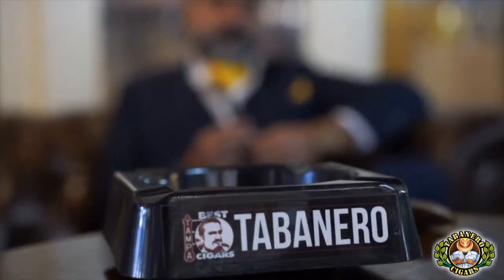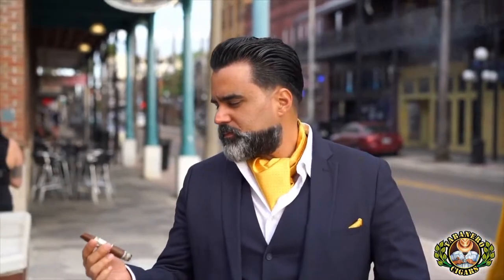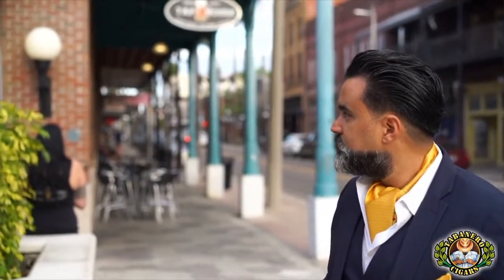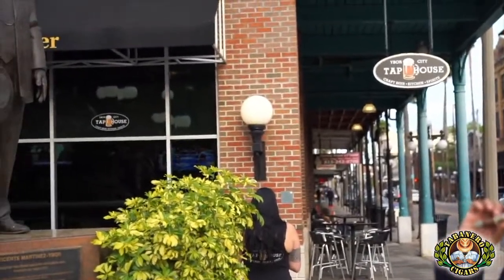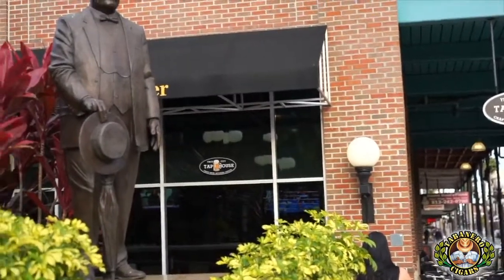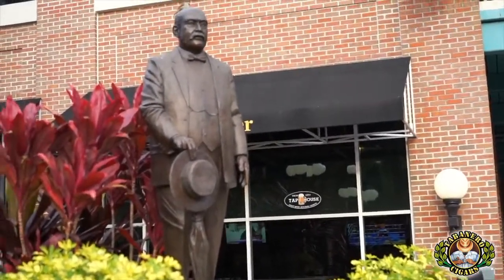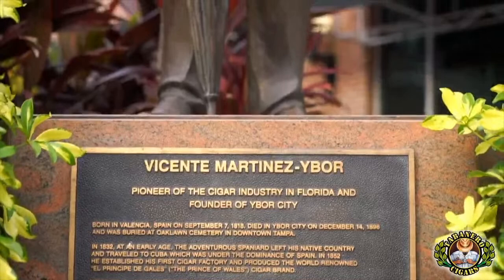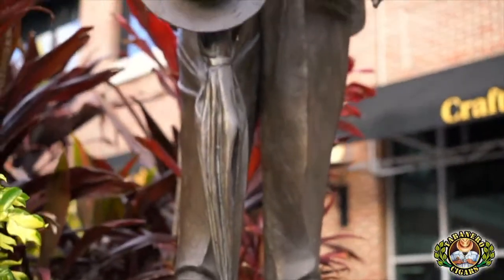Tabanero Cigars - Trying a new blend!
Sharing my journey to Nicaragua